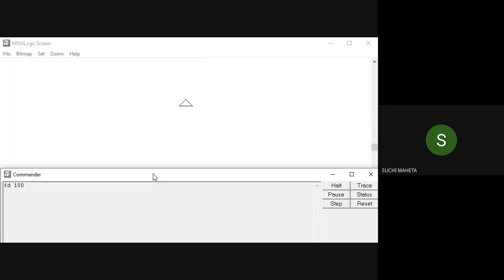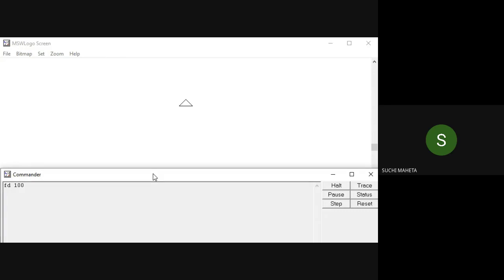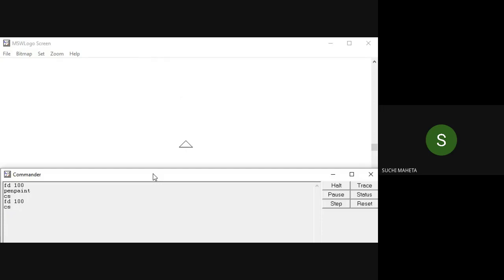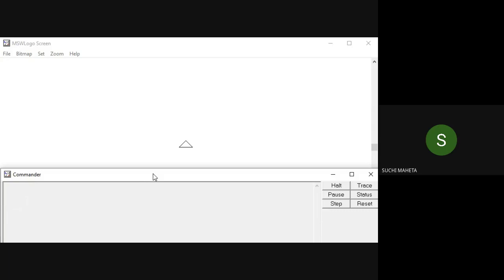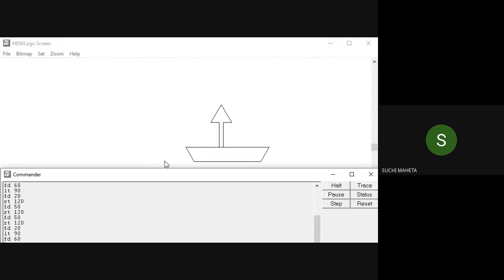Form 3 Computer Science Chapter 9 Using Primitives